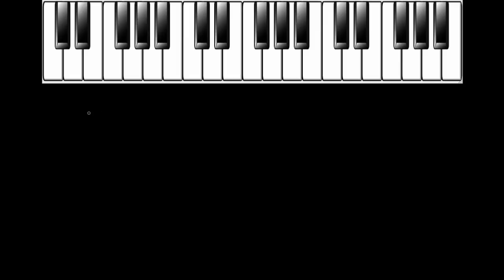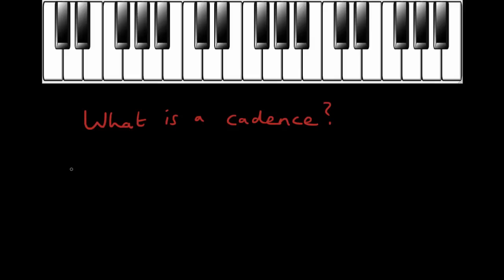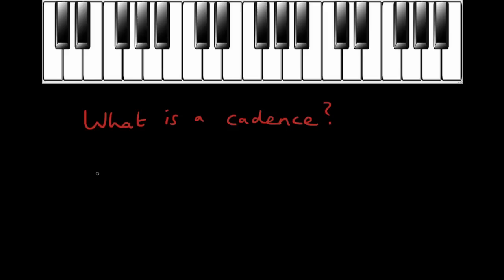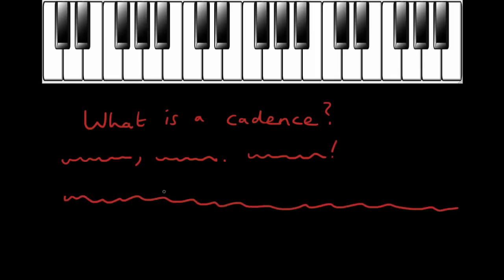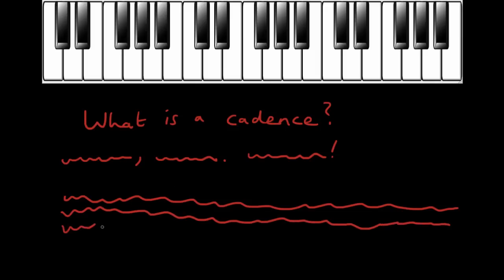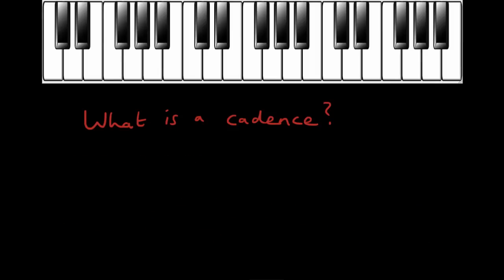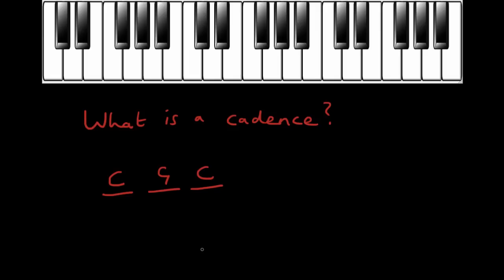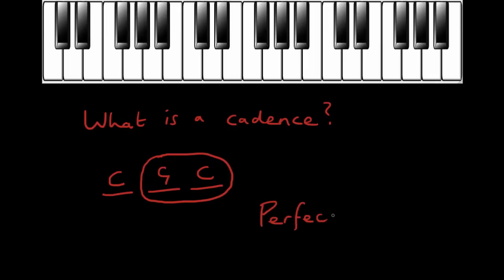What is a cadence?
Cadences help to mark the end of a musical phrase, section or composition.